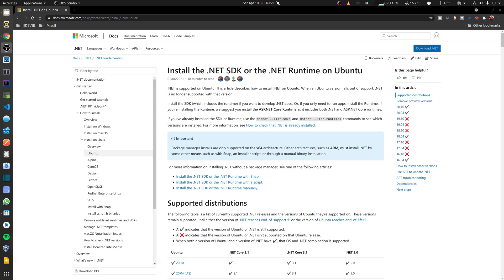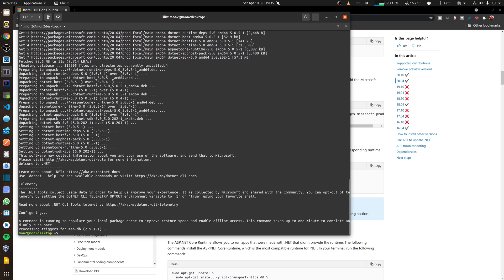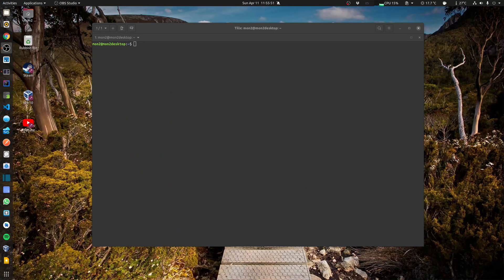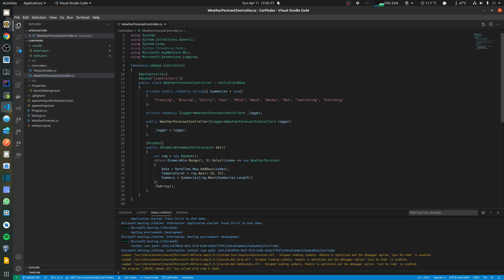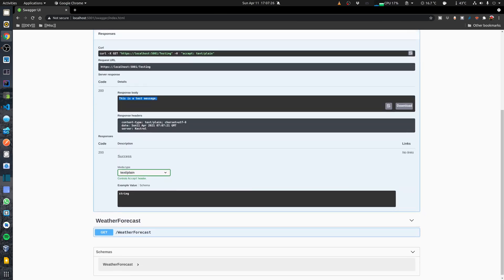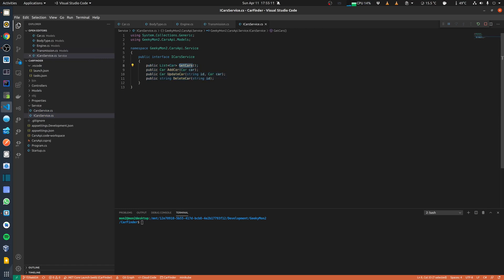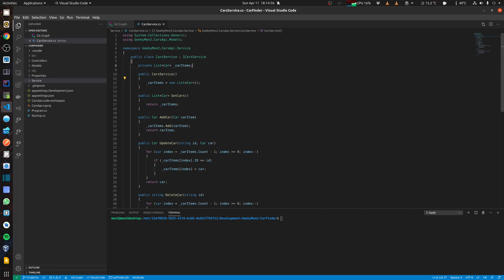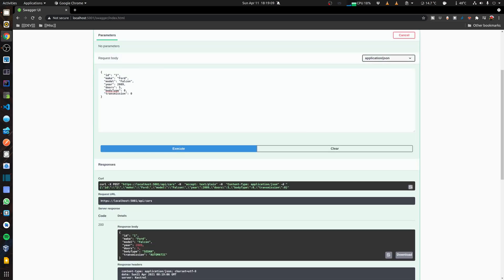.NET 5 - WebApi in Ubuntu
.NET 5.0 WebApi in Ubuntu

Intro: 00:00 - 00:14
Install .NET SDK and Runtime - 00:15 - 01:55
Verify Installed Versions - 01:56 - 02:34
Create a new WebApi Project and open in VSCode - 02:35 - 3:30
Loading Swagger in Browser - 3:31 - 4:30
Invoking API from Swagger - 4:31 - 5:14
Refactoring for Cars Api and Segregating Service - 5:15 - 7:06
Implementing the Service - 7:07 - 8:50
Outro - 8:51 - 9:00